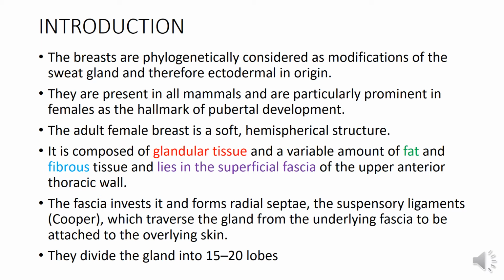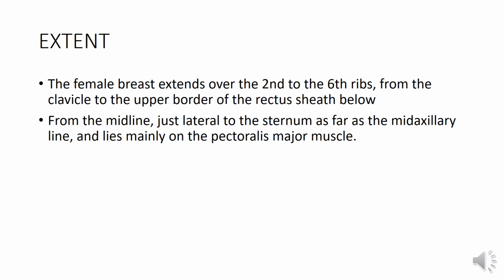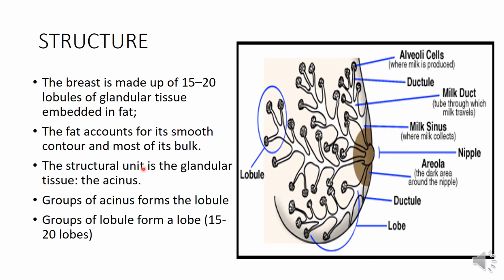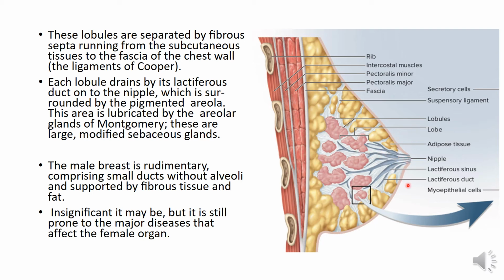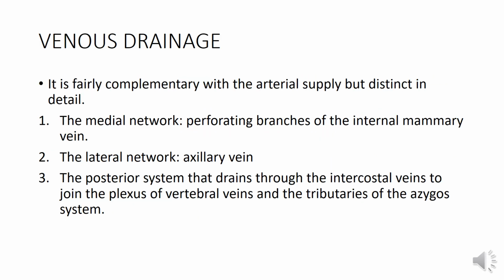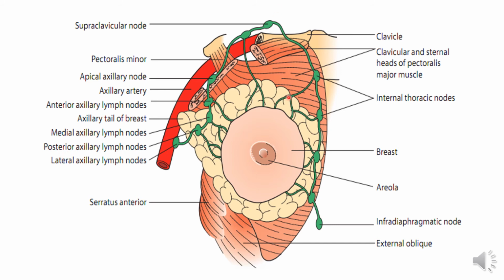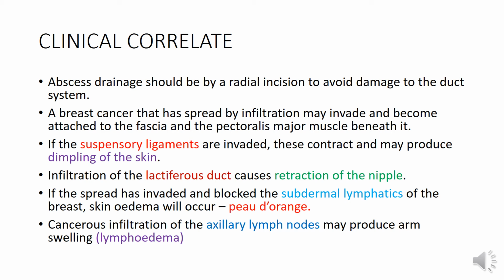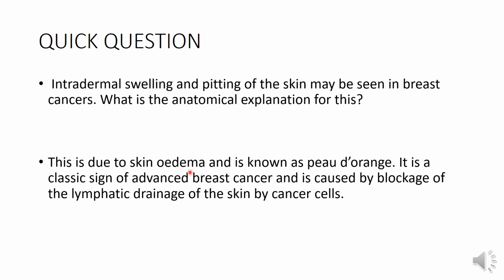Anatomy of the breast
Breast series of lectures